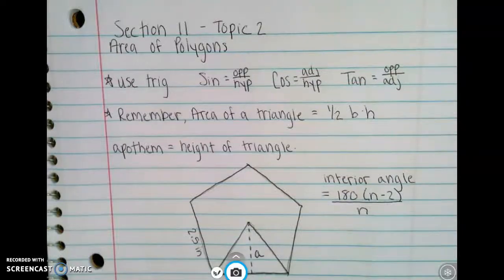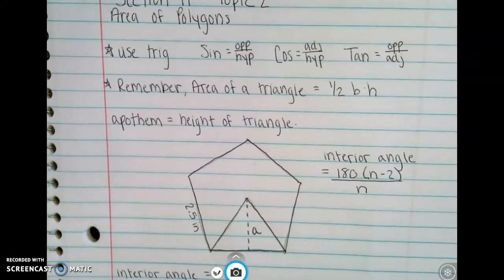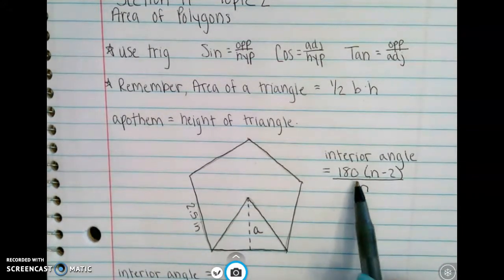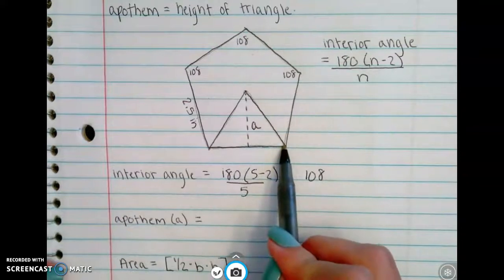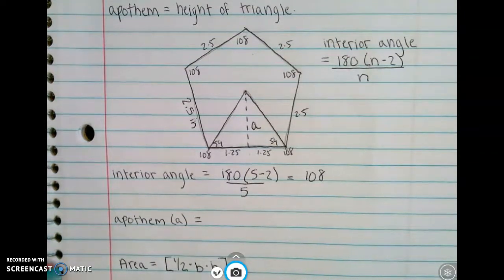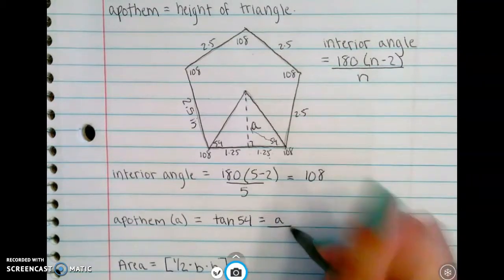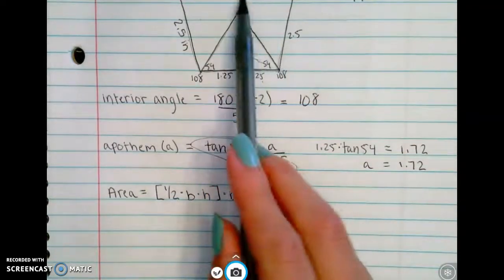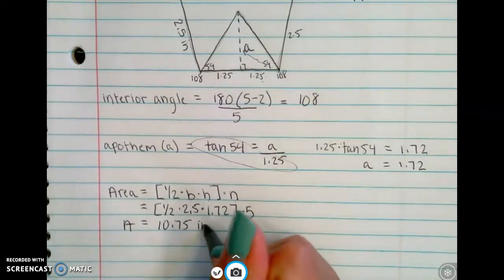11.2 Area of Polygons